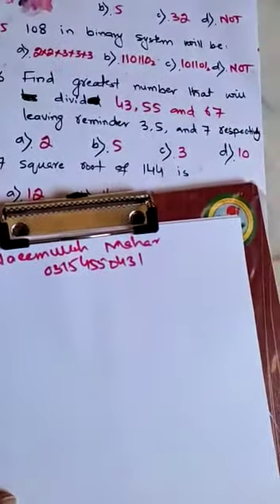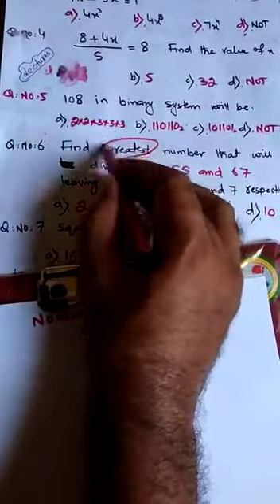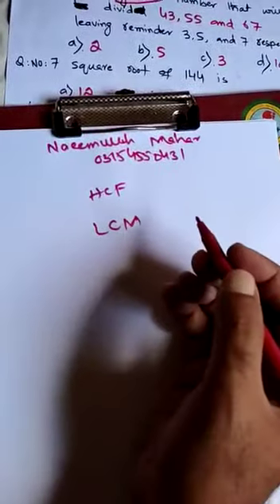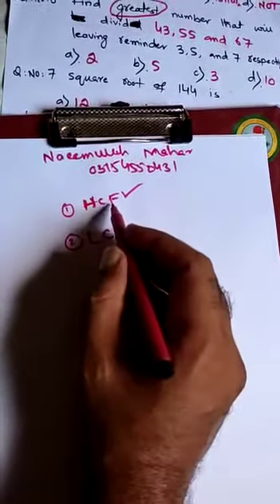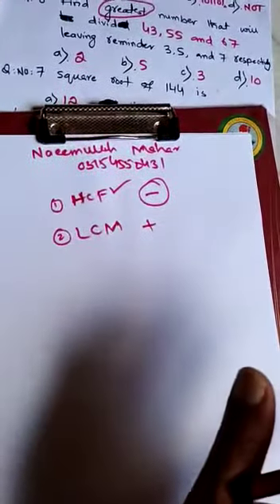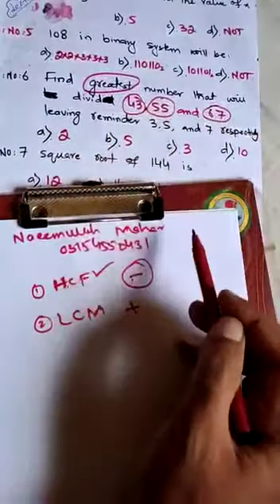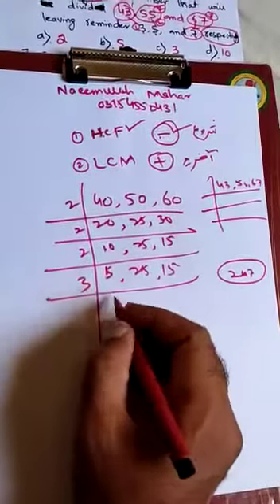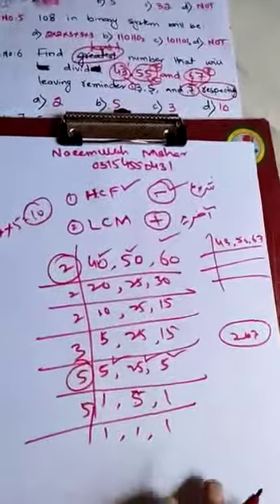LCM_HCF_Math in Sindhi][Naeem ullah mahar][basic math in sindhi]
epi.
epi vaccinator job.
health department jobs.
EPI vaccinator.

pst.
math in sindhi.
naeem ullah mahar.
basic math in sindhi.
sts test preparation.
sts test preparation 2021-22.
iba math test preparation.
learn in sindhi.
iba past papers for teachers.
iba math solutiones.

general knowledge.
general knowledge about pakistan.

(Nts test preparation),
nts test.
nts test master.
how to pass nts test.
nts test preparation.
ppsc past papers.
general knowledge questions and answers.
general knowledge questions and answers in urdu.